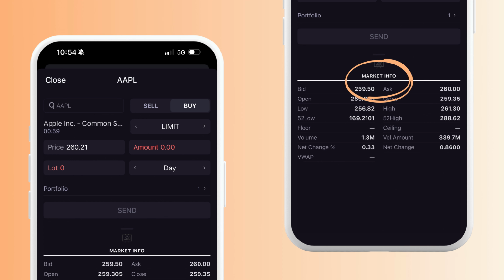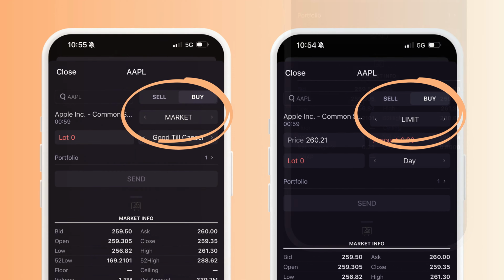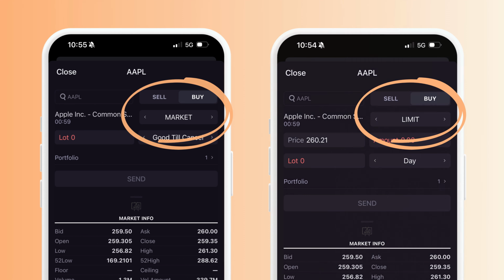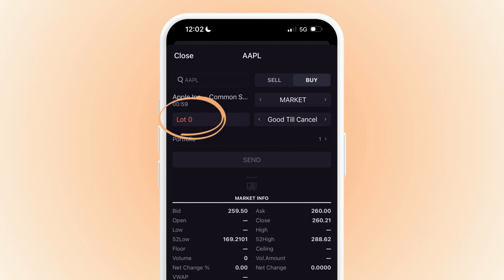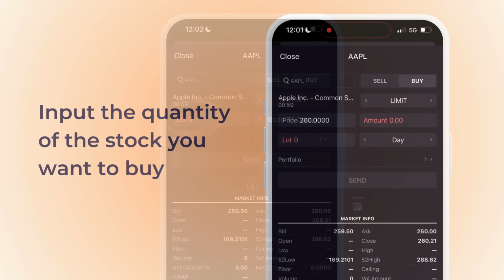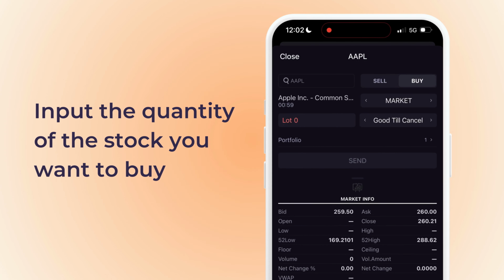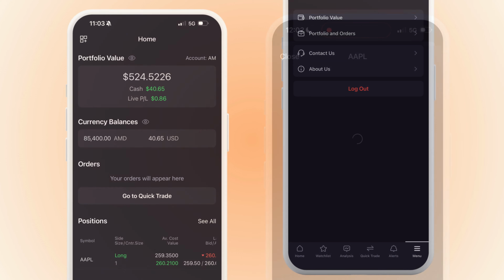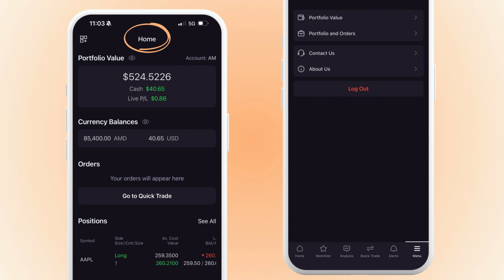Apricot Capital: Trade & Invest app | Tutorial 3 | Investing in stocks/ETFs | Market & Limit order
This video walks you through the step-by-step process of buying your first stocks or ETFs using the Apricot Capital: Trade & Invest app. It also covers the difference between Market and Limit orders.

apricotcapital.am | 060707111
Apricot Capital is regulated by the Central bank of Armenia
Investments are subject to market fluctuations and carry inherent risks